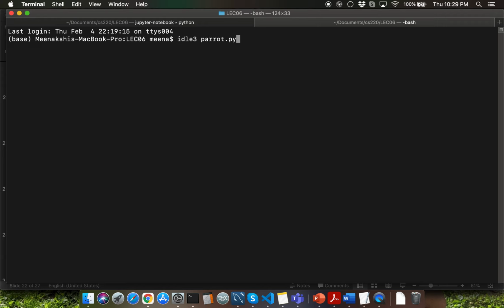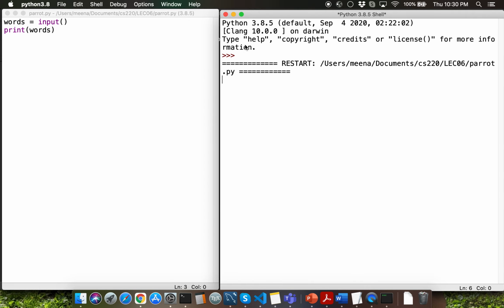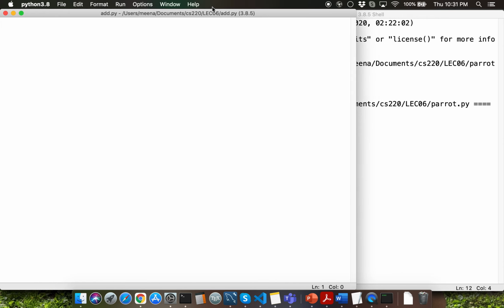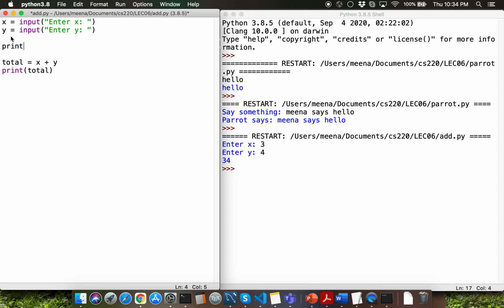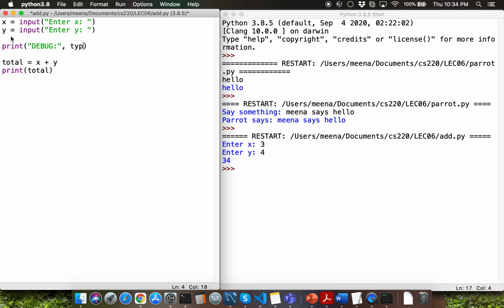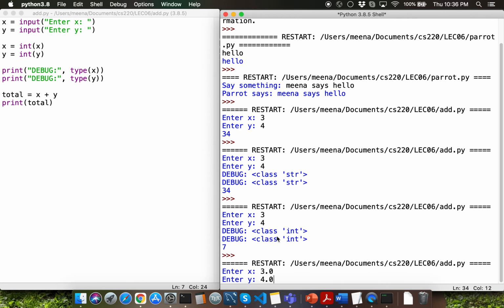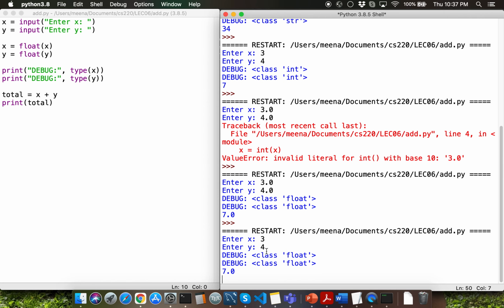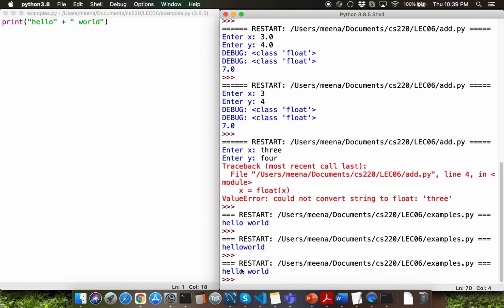[CS 220 / CS319 Spring 2021] LEC 6 Video 2: Demo for function calls